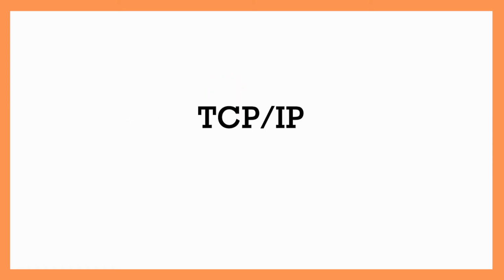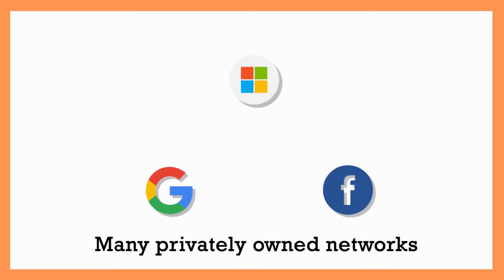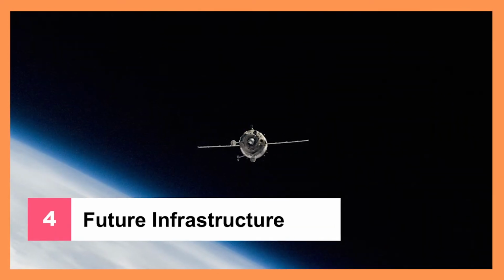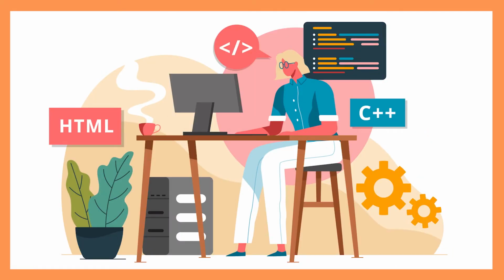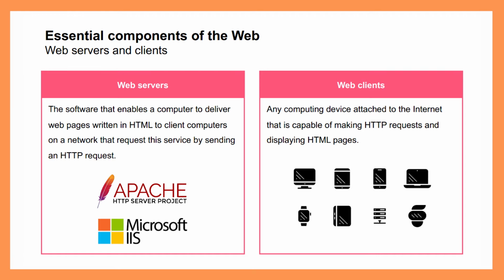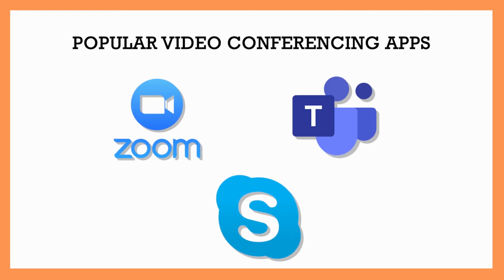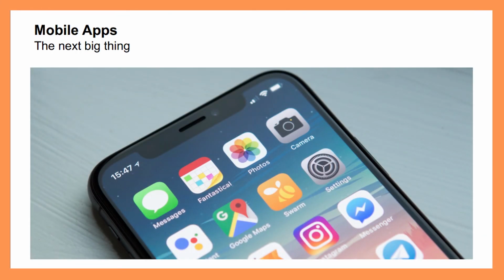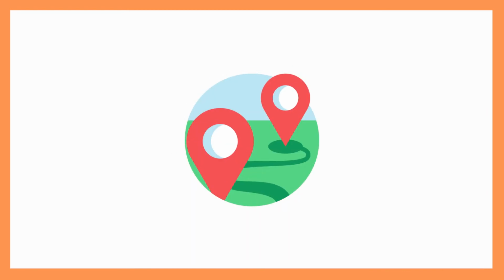[57.CTTT][E-COM] CHAPTER 2 - E-COMMERCE INFRASTRUCTURE with DOG HEROS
In this video, we'll briefly go through the history and evolution of the infrastructure of e-commerce, in which the Internet plays a major role.